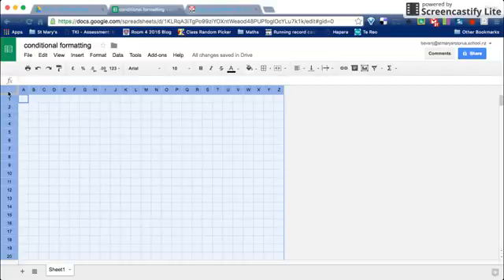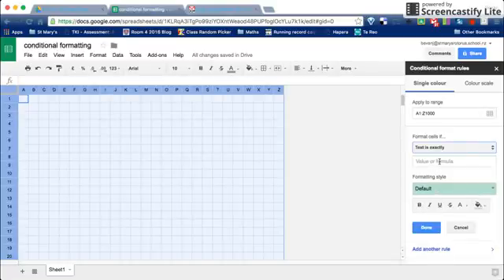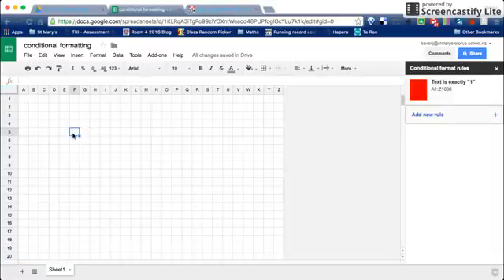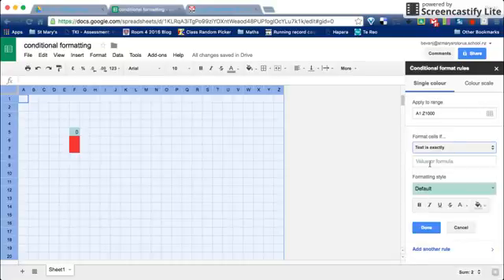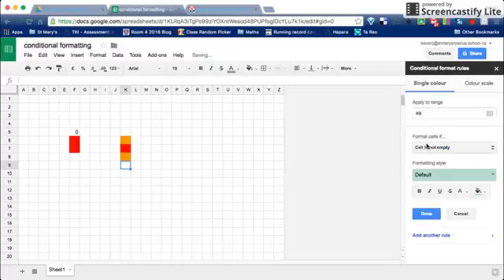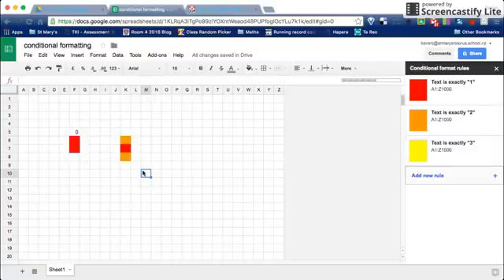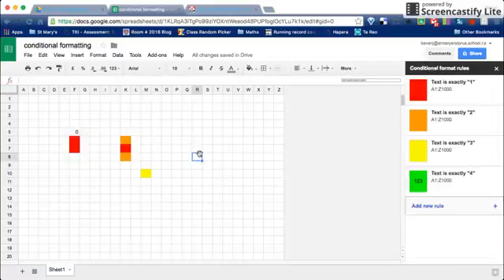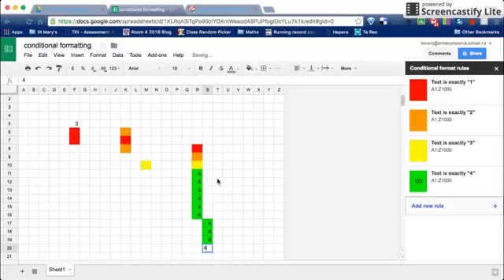Conditional formatting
A short tutorial for using conditional formatting to change the colour of a cell on a google sheet.